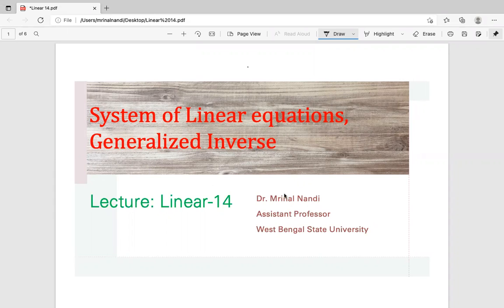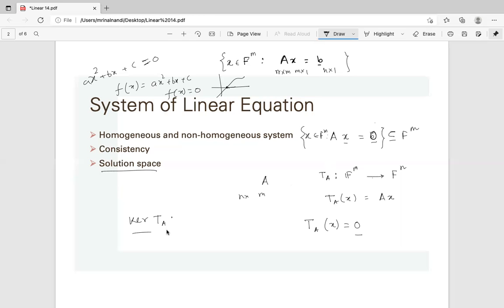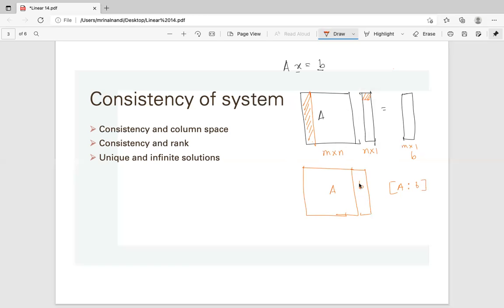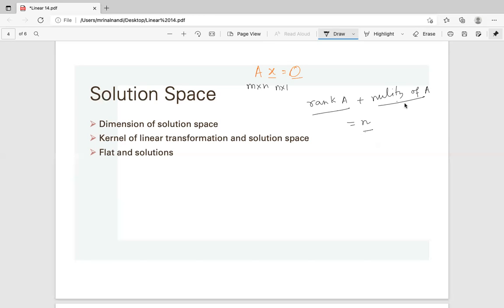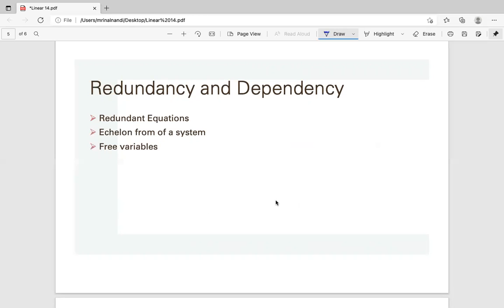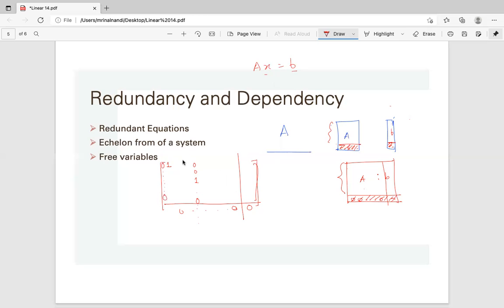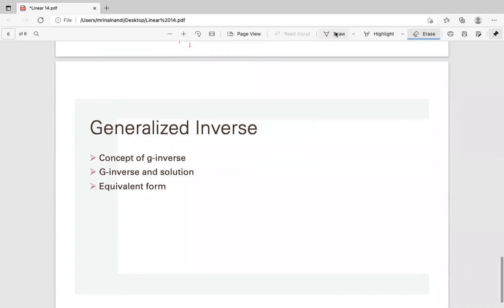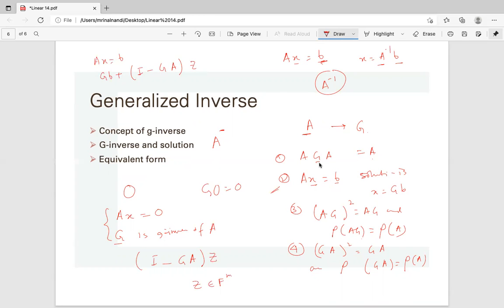Linear 14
System of Linear equations, Generalised Inverse